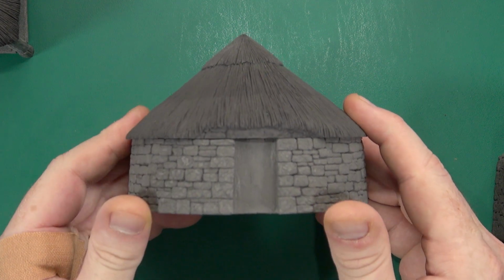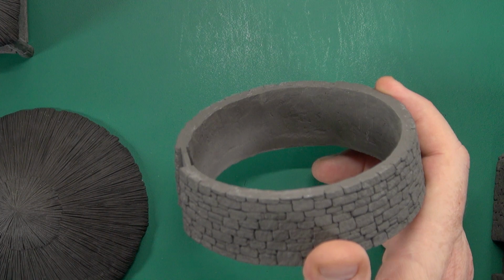Unboxing: Dry Stone Buildings Wargaming Terrain | Fogou Models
Gerry unboxes some of the Fogou Models Dry Stone Buildings from their Dark Age range. These are perfect for setting up detailed tabletops packed with 28mm wargaming terrain.

As well as getting a look at some of the larger Stone Buildings we also have a look at a few of the smaller terrain bits that they offer too.

Do you like this terrain?